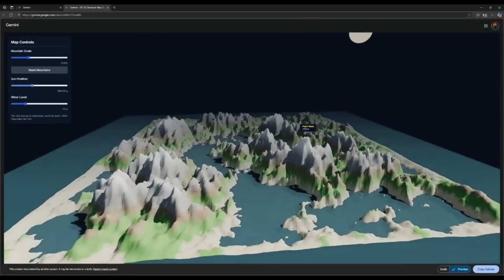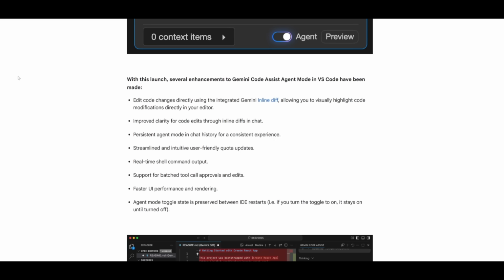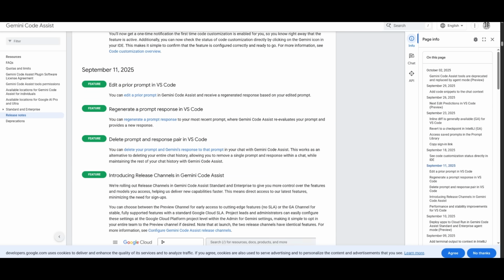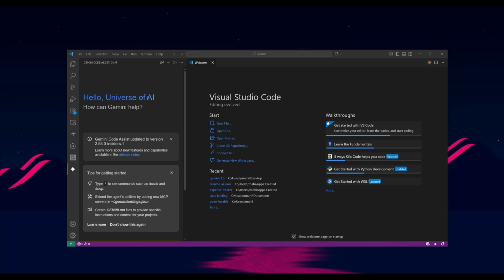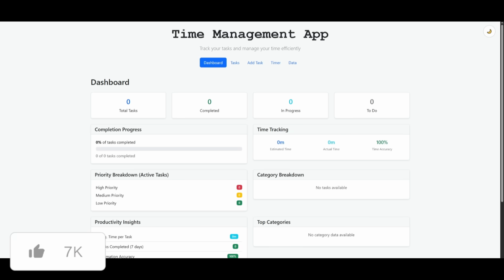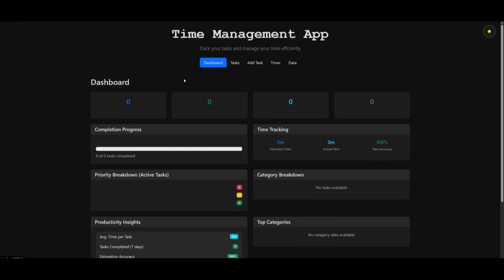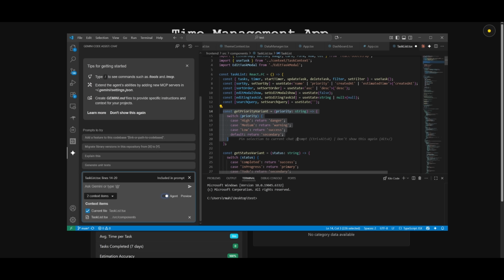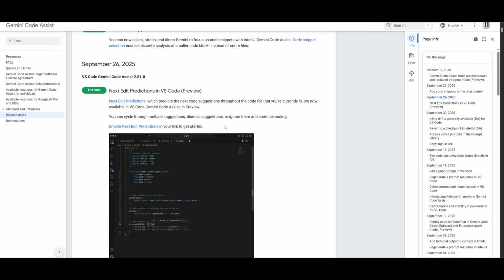Gemini Agent Mode: NEW Powerful Autonomous AI Coding Agent Can Build ANYTHING & IS FULLY FREE!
Gemini Agent Mode is here! Google just rolled out the most powerful autonomous AI coding agent directly into Code Assist, and the best part? It’s fully free.

With Agent Mode, Gemini Code Assist can now handle complex multi-step coding tasks across your entire project. Just describe your goal in plain English, and Gemini will generate a step-by-step plan—then execute edits across multiple files, integrate with ecosystem tools, and give you full Human-in-the-Loop control.

No more tedious refactoring or repetitive tasks—Gemini Agent Mode transforms your IDE into a next-gen AI coding assistant, letting you build anything faster, smarter, and easier. Whether you’re in VS Code or IntelliJ, this upgrade makes Gemini one of the most powerful coding agents available today. 🔥

✨ Features of Gemini Agent Mode:
🌐 Works in VS Code & IntelliJ
🛠️ Handles multi-file edits with full project context
🤝 Human-in-the-Loop approval keeps you in control
⚡ Integrated with Gemini CLI + ecosystem tools

🔑 Tags/Keywords:
Gemini Agent Mode, Gemini 3.0, Google AI, Google Code Assist, Gemini CLI, AI coding agent, free AI coding tools, VS Code AI, IntelliJ AI, autonomous coding agent, AI developer tools, AI IDE integration, Human in the Loop AI, MCP integration, AI for developers, Gemini SDK, Google DeepMind